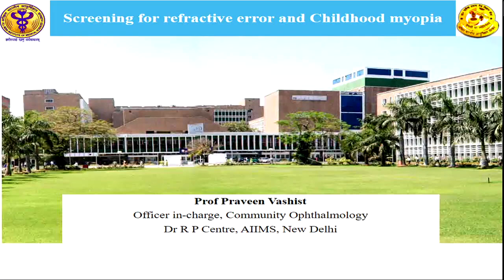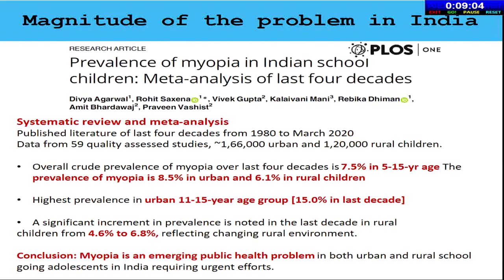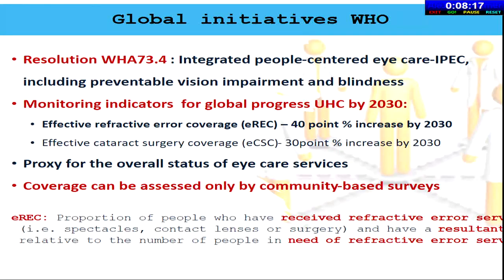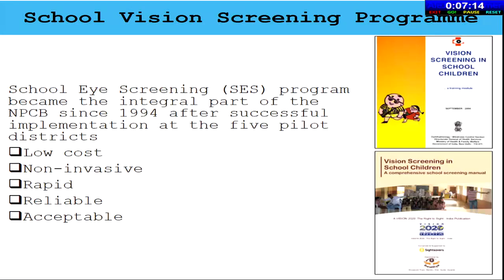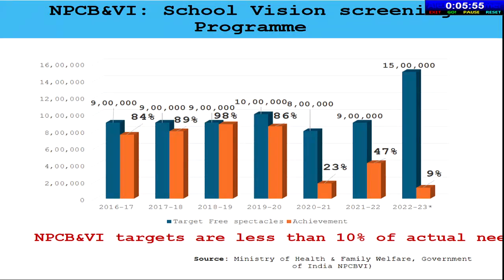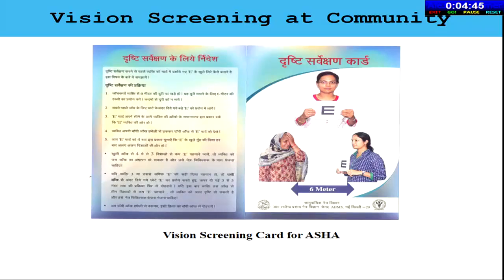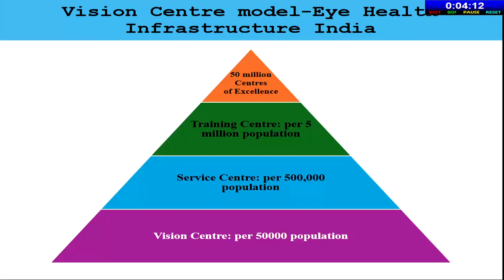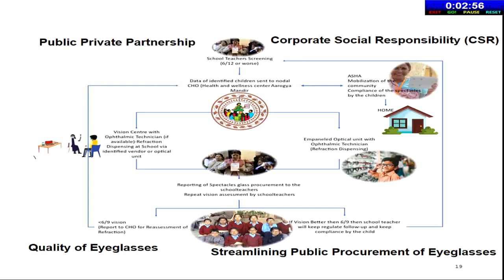AIOC2024 GP78 Topic Dr Praveen Vashist Screening for refractive errors and childhood myopia